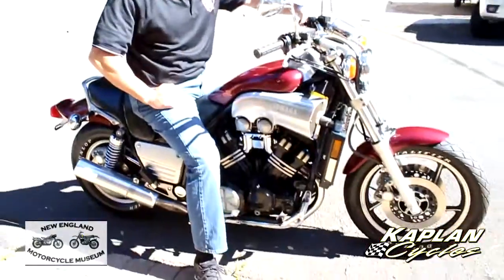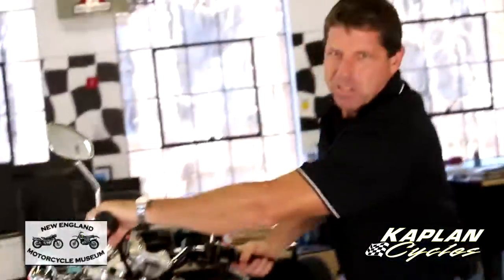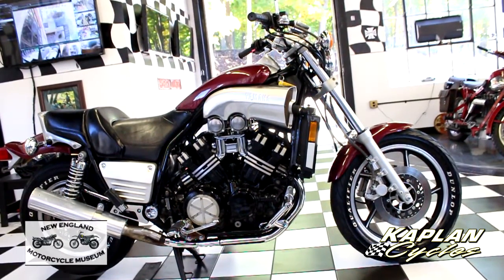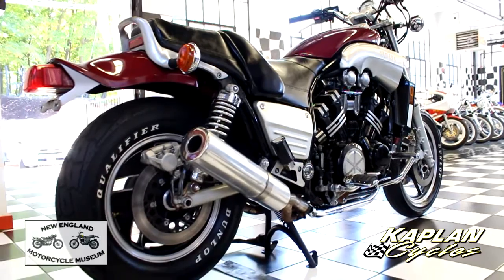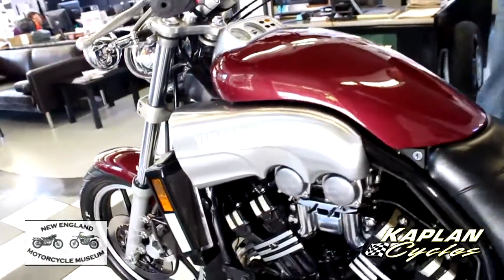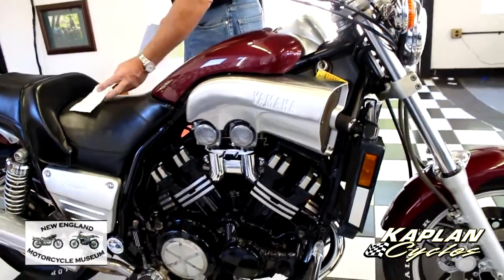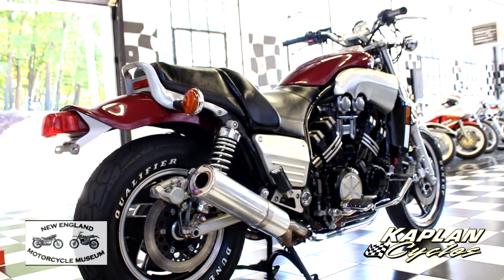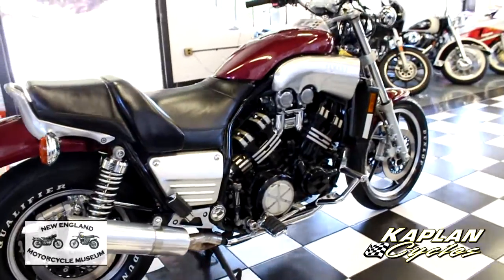1985 Yamaha VMAX